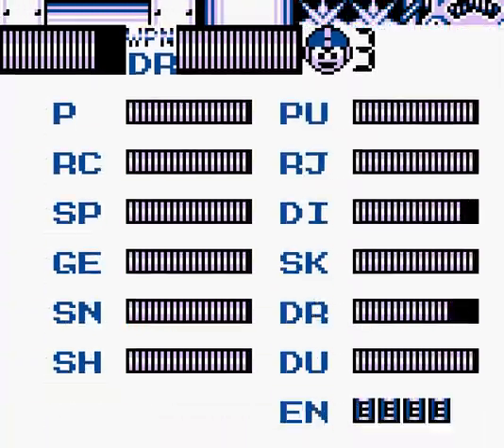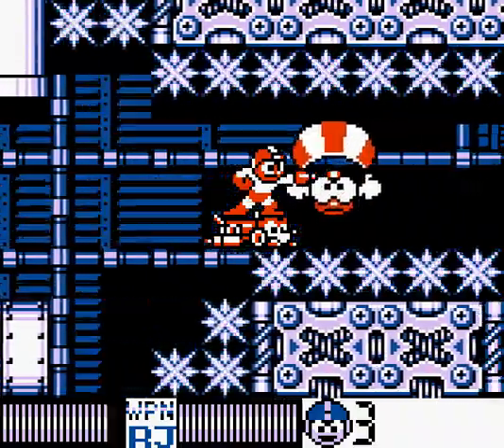Mega Man III (11) - Finale